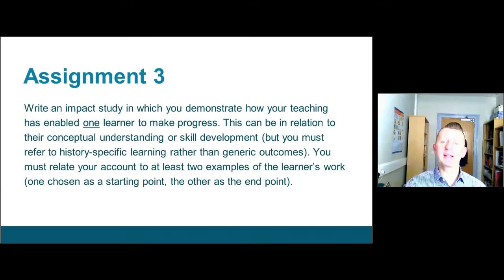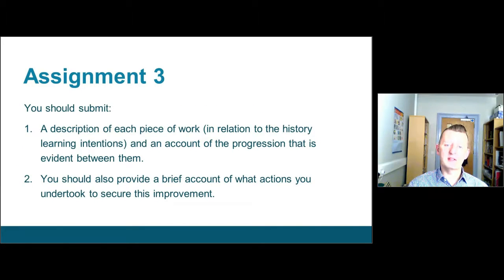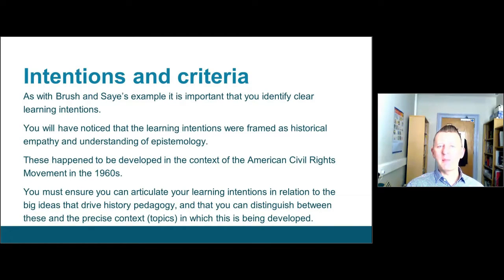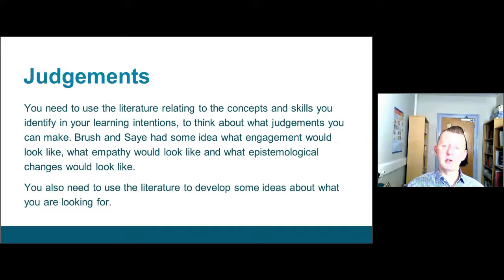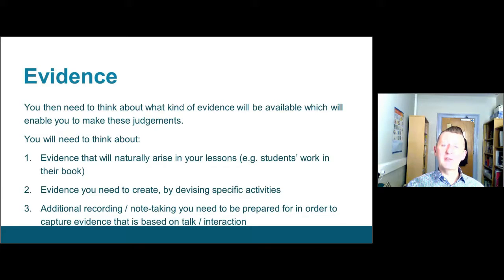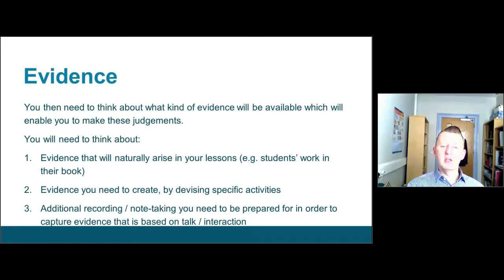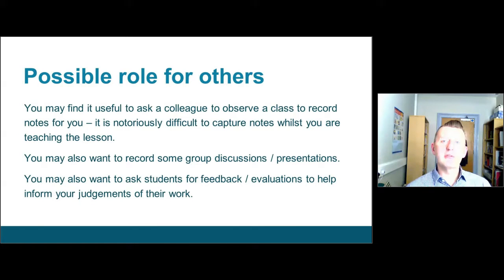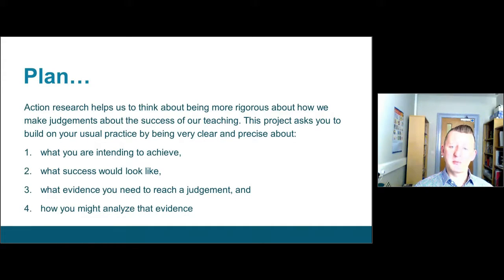Lecture 8-3 Planning your own impact study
In this part of the lecture I outline the assignment that links to this topic. You might find this useful if you wanted to plan your own action research study, or simply write an impact study.